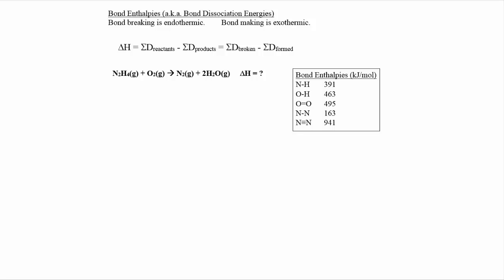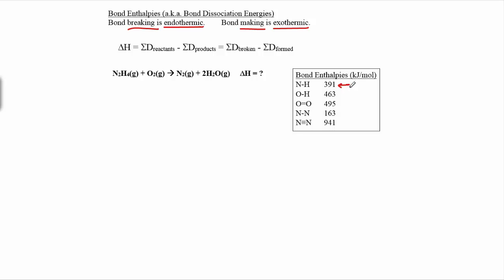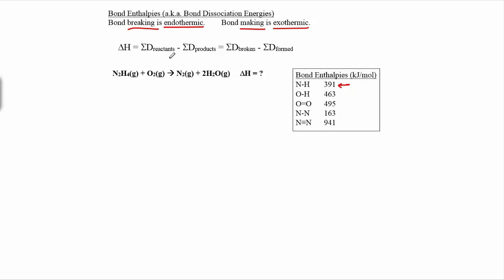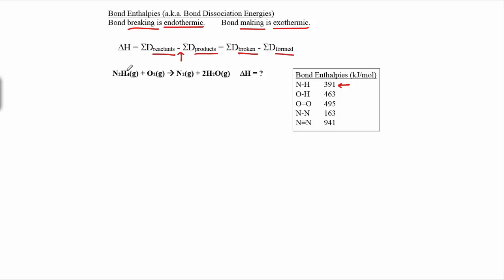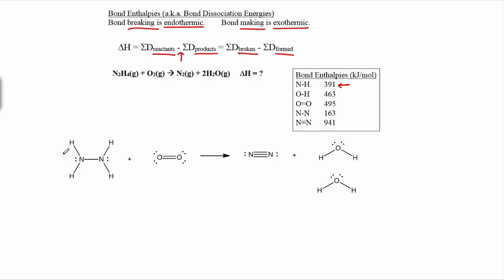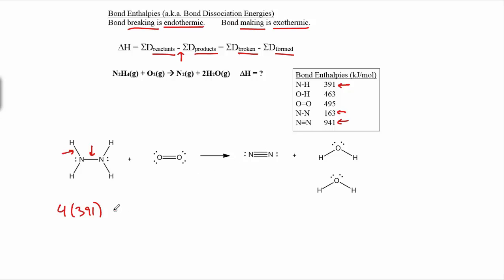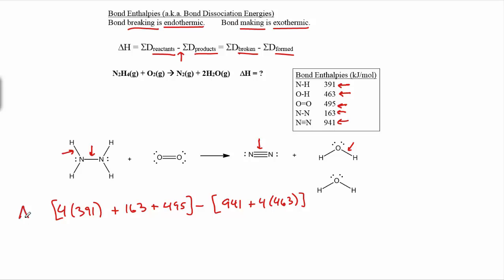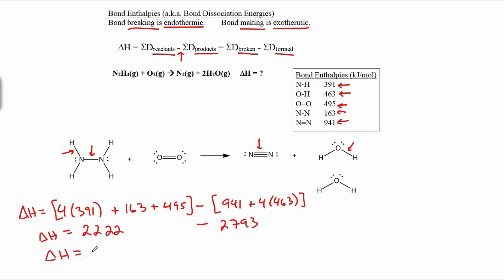8.3 Bond Enthalpies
Want to learn how to calculate Delta H from Bond Enthalpy? Chad breaks it down so that even a novice will understand!

Happy Studying!